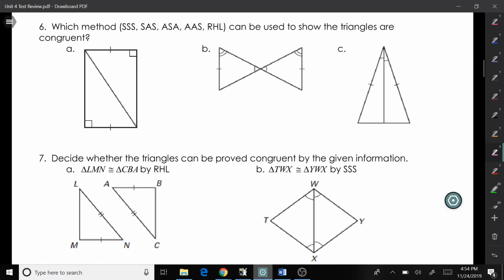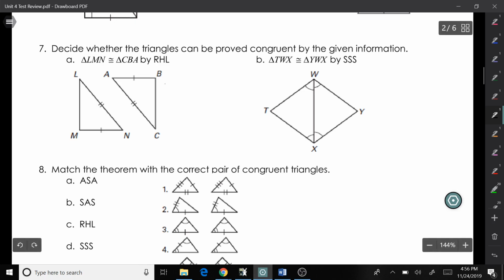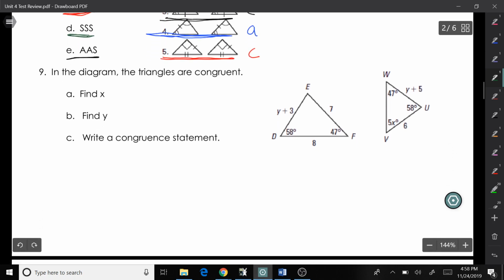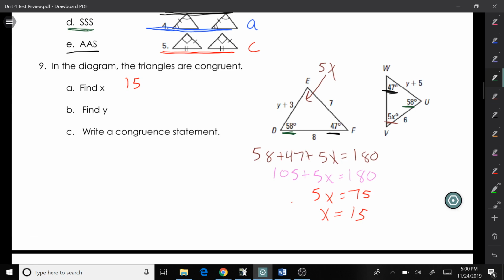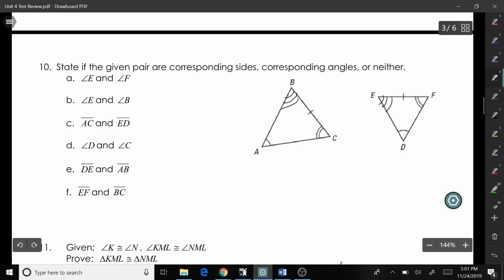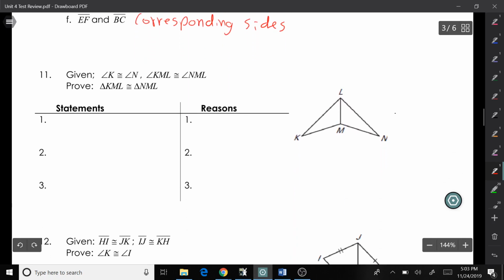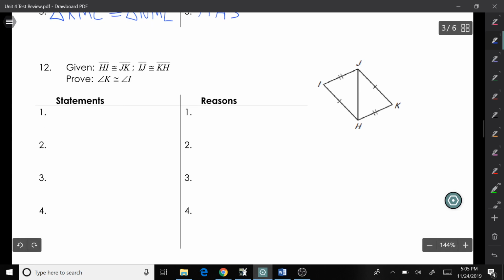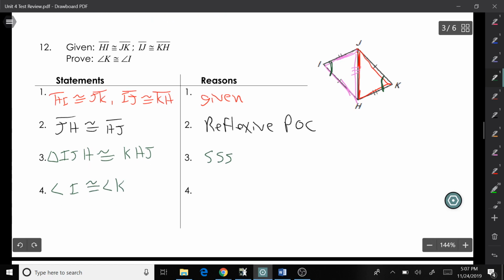Geometry Unit 4 Review Page 2 and 3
Triangle Properties and Congruence Theorems